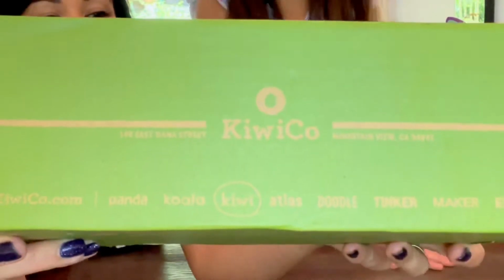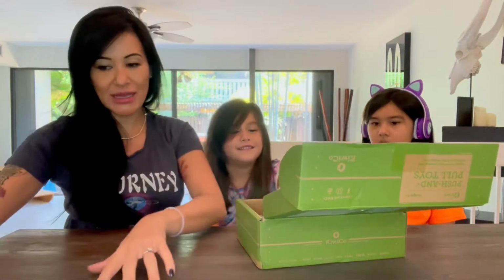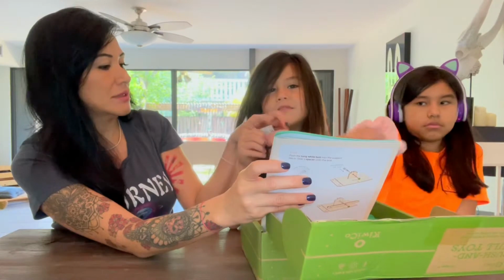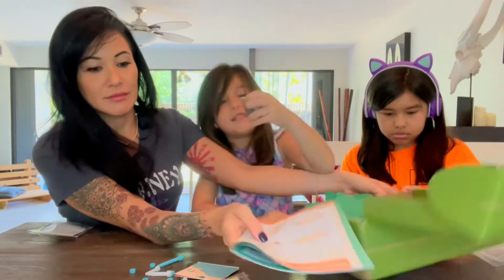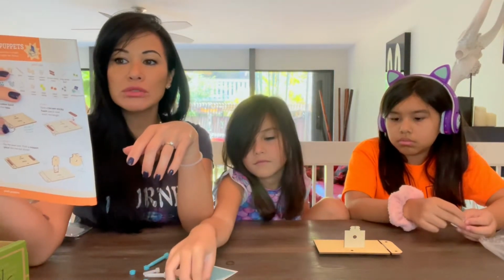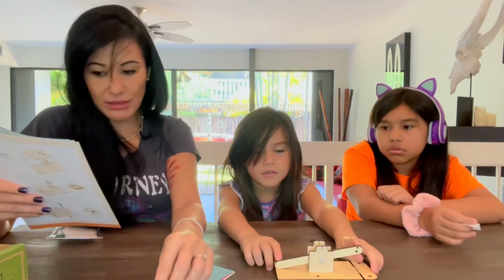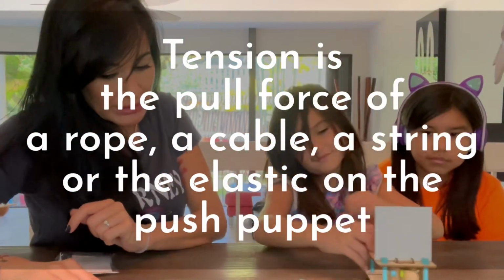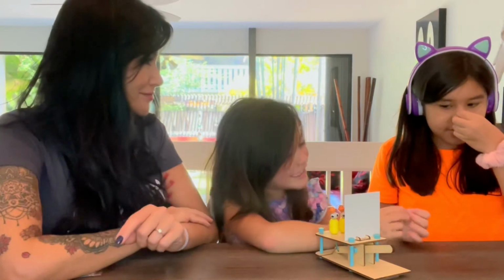Unboxing and Building DIY Push & Pull Puppet Using Tension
This month's KiwiCo Crate unboxing, we learn about tension by building a DIY Push and pull puppets. We have our special guest Smtaka helping us discover the physics behind tension.